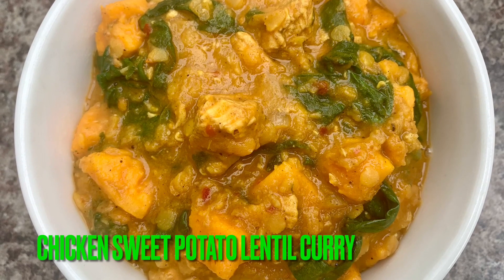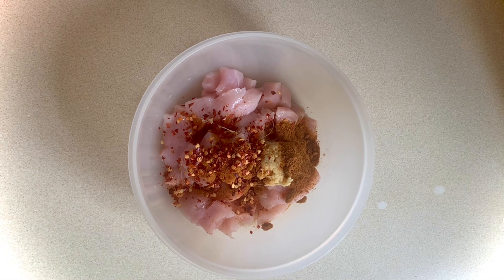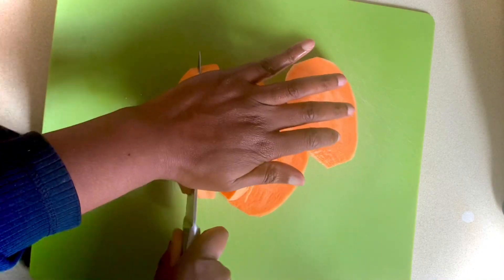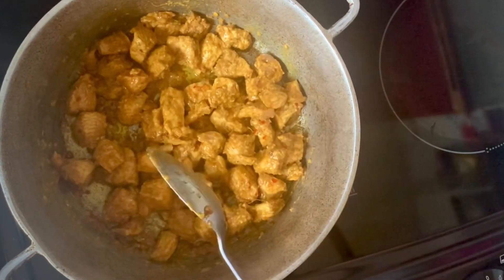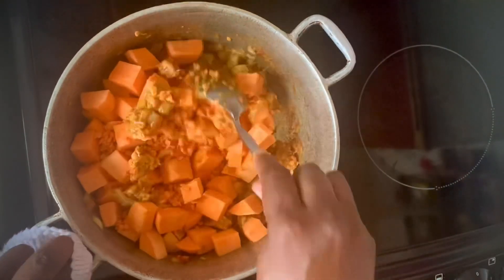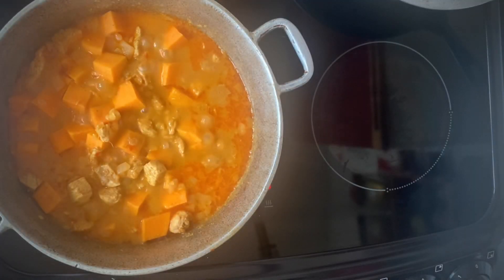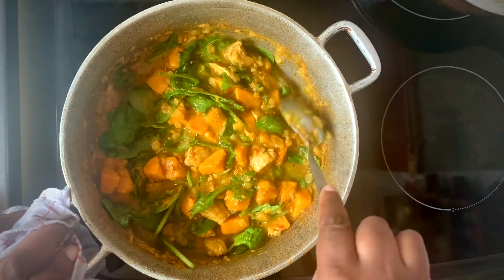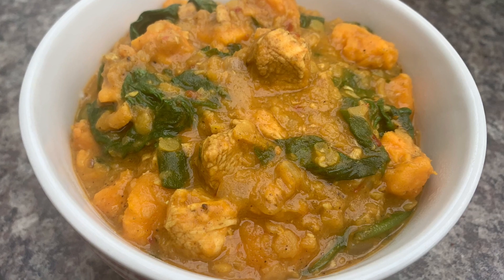Chicken Sweet Potato and Lentil Curry/ How to make easy chicken sweet potato lentil curry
Hi everyone , I hope you enjoy today's Chicken Sweet Potato and Lentil Curry Recipe . This Curry is packed with flavor healthy and delicious quick and easy.

Aunt Jay X

CREDIT Music by Rob Simonsen Gold

For Chicken Sweet Potato and Lentil Curry
Seasoning
300g Diced Chicken Breast
2 tbps oil
1 tsp fresh Ginger
3 Cloves crushed Garlic
2 tbps Lemon Juice
1 1/2 tbps Curry Powder
1 1/2  tsp Chili Flakes
1 tsp ground Cumin
1/2 ground White Pepper
1 tsp Onion powder
1 tsp Garam masala

1 med - large Sweet Potato
1 Onion
1 tbps Tomato Paste
85g Dried Red Lentils
150ml Coconut Milk
200ml Boiling Water add more if you if it too thick.
4 hands of Baby Spinach